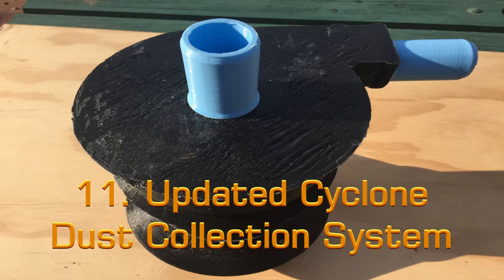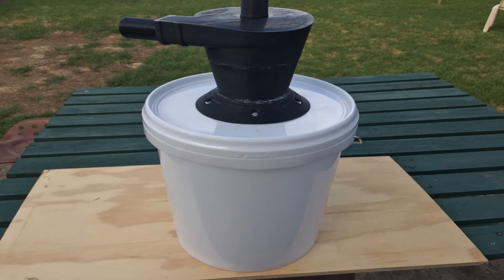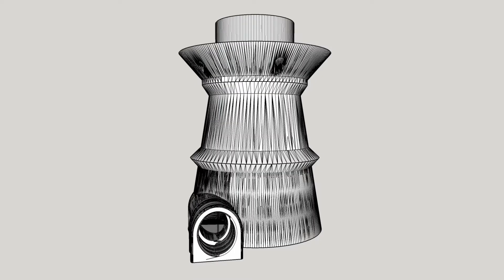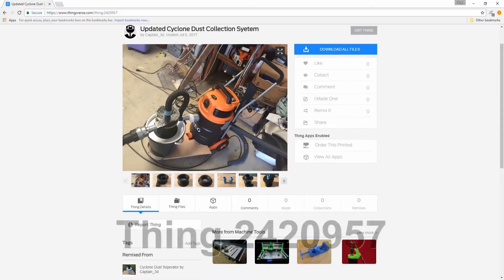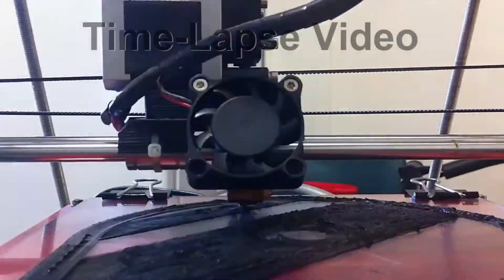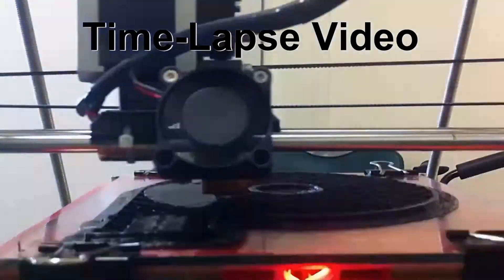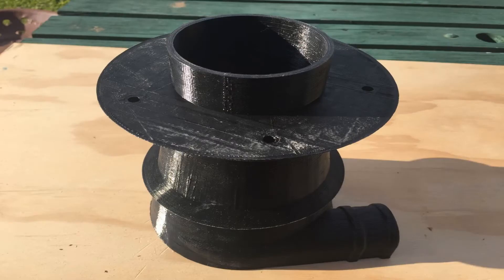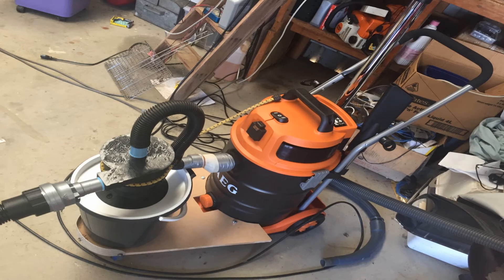11 Updated Cyclone Dust Collection System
In this Video I redesigned a cyclone dust collection system that Lance Corporal WarHawk8080 also known as Brian Compton had made.  I hope He does not mind.

This design should be able to be printed on a smallish 3D printer with a print bed of 200mm x 200mm by 100mm without the need for any supports.

This design only needs 5 x 6M bolts, 5 x washers and 5 x nylon lock nuts to connect to a dust collection bucket with lid.

My brother advises that after cleaning his workshop with this dust collection system only a very small amount of fine dust has made it's way to the shop vacuum.

Links
Warhawk8080's design of Cyclone Dust Seperator